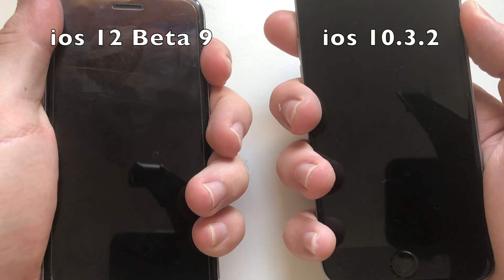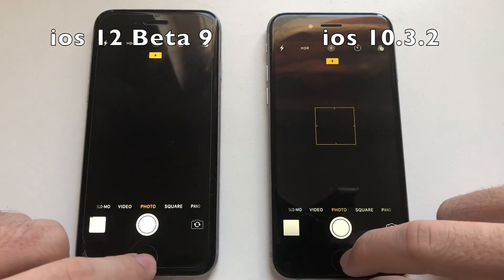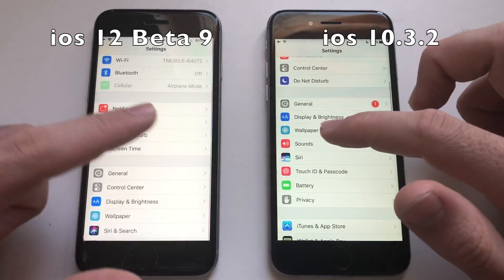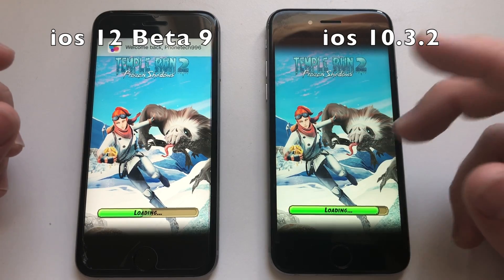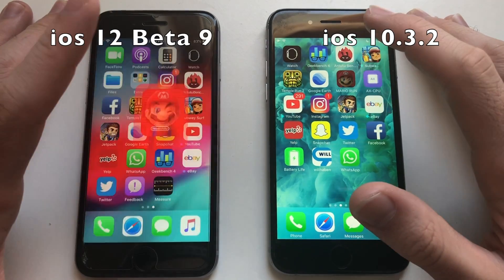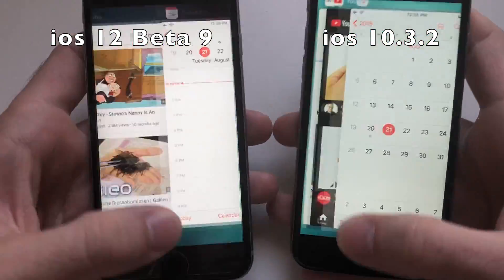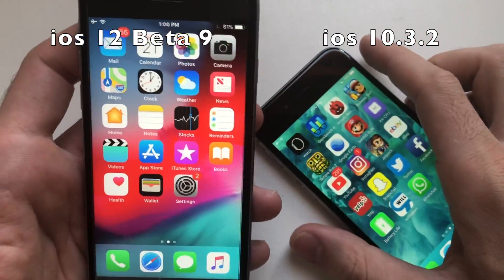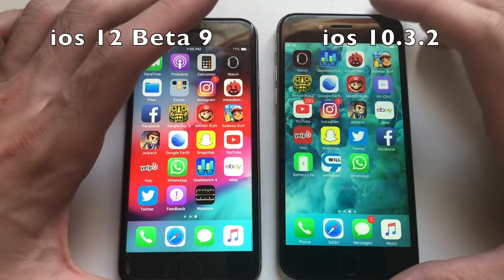iPhone 6s iOS 12 beta 9 vs 10.3.2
Hey guys!
I wanna apologize for not posting much recently , but i was in Croatia for the last days and i barely had internet .

Performance actually worsened , ram management is still terrible , battery life is improving  and that's a great thing !